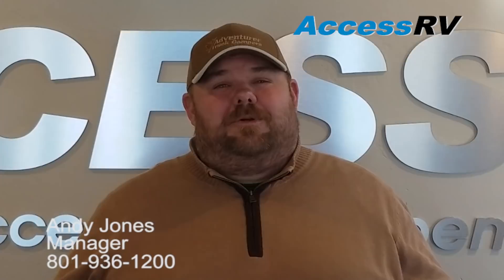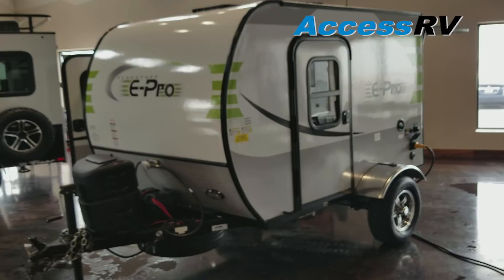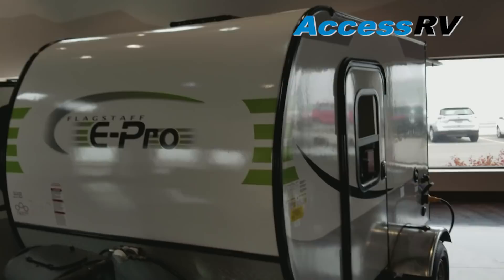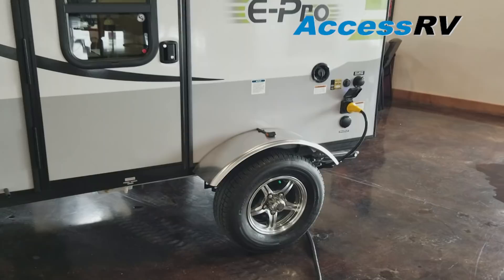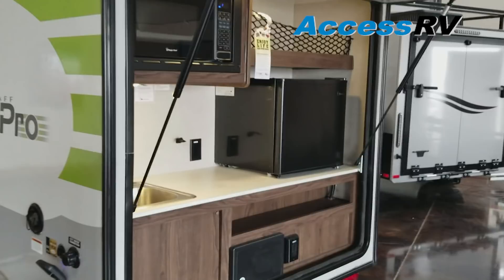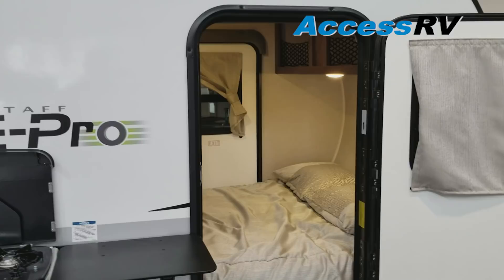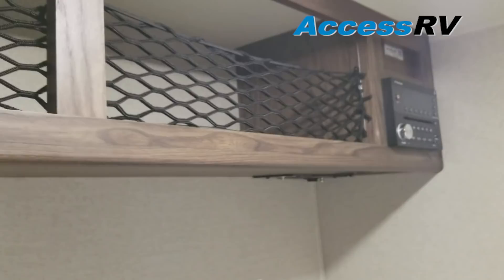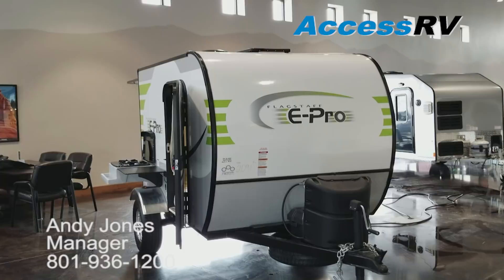2018 E Pro 12RK Ultralight Trailer